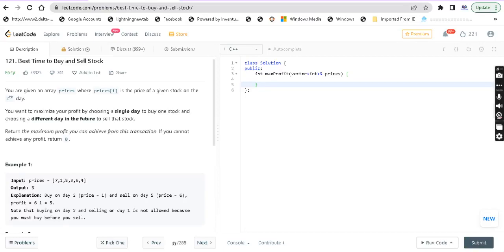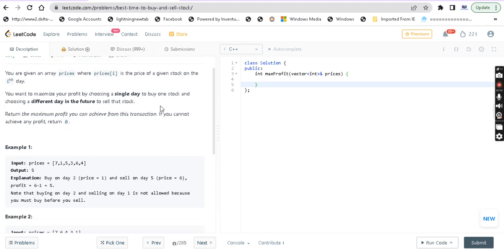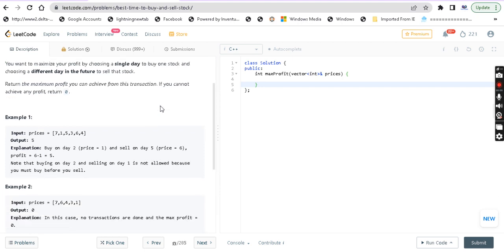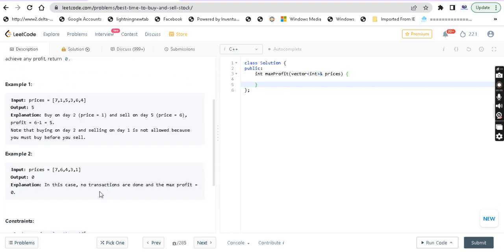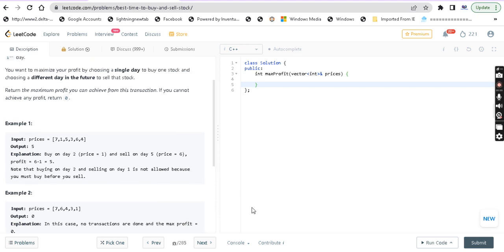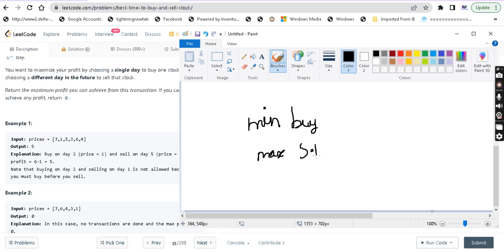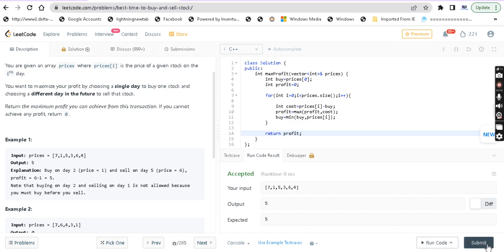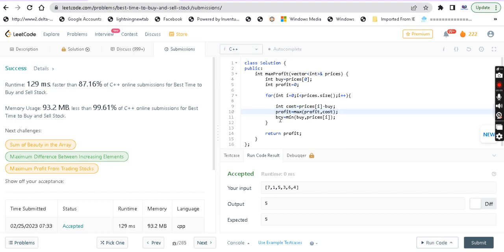Best Time to Buy and Sell Stock | Dynamic programming | Programming in Tamil | coding in Tamil | C++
121. Best Time to Buy and Sell Stock came in today's leetcode daily challenge. It is an easy level question. It involves the concept of dynamic programming. Although its not involving Memoization and Tabulation, we are maximizing the profit using previous data hence it comes under Dynamic programming.

121. Best Time to Buy and Sell Stock  | Best Time to Buy and Sell Stock | Leetcode in tamil | leetcode solutions | coding in tamil | coding tutorial in tamil | programming in tamil | C++ tutorial | dat structures and algorithms in Tamil | DSA in tamil | placement preparation in tamil